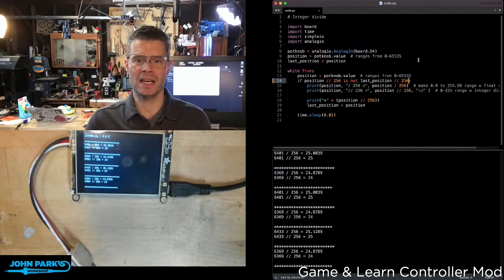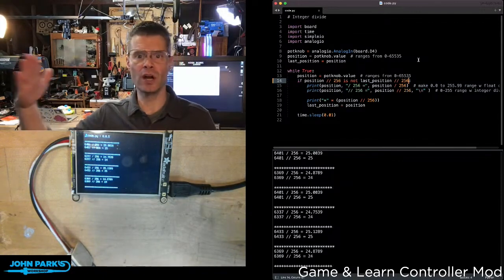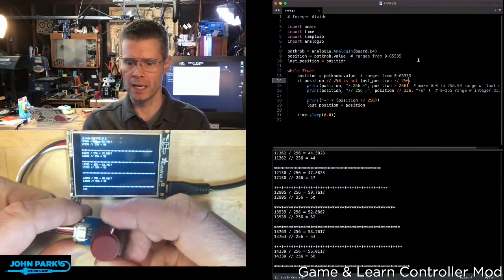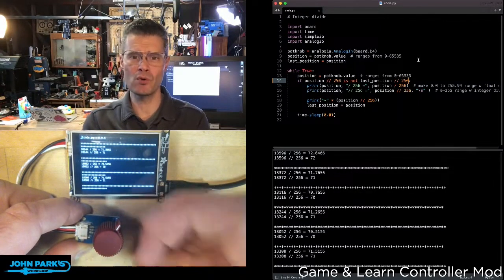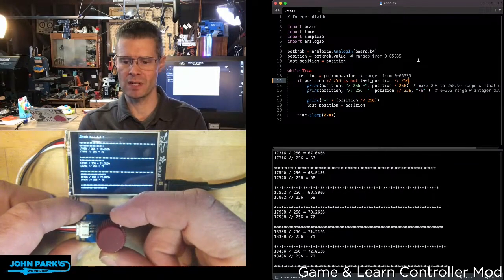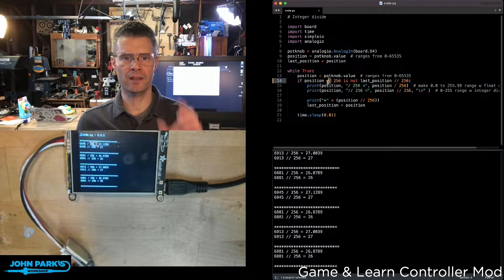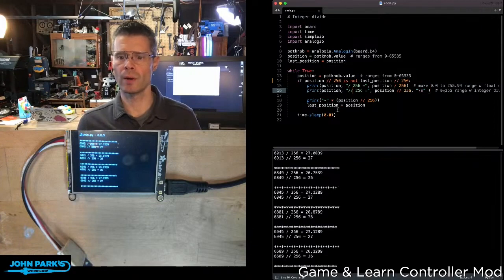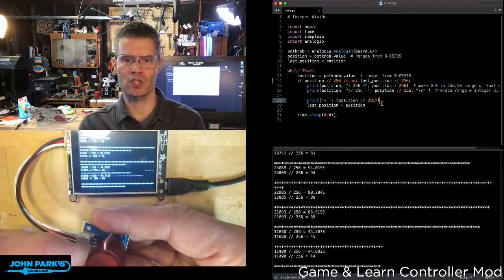John Park's CircuitPython Parsec: Integer Divide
How to use use integer divide // to get whole numbers in CircuitPython